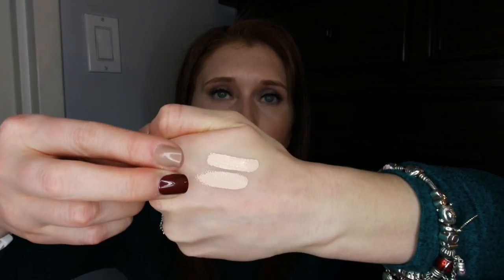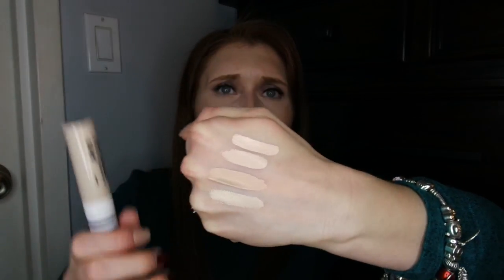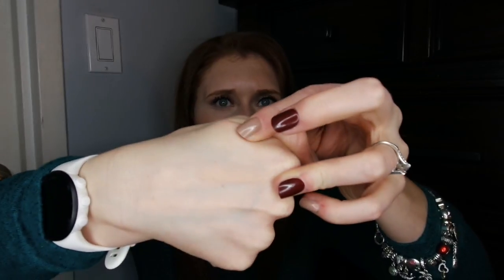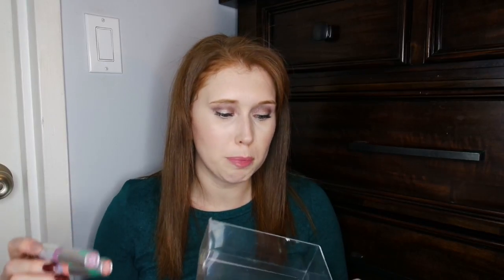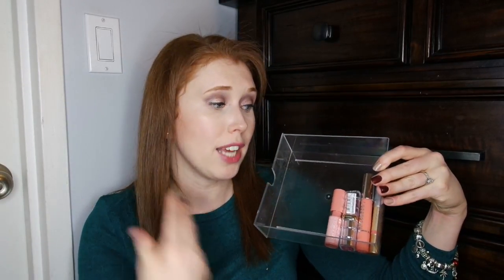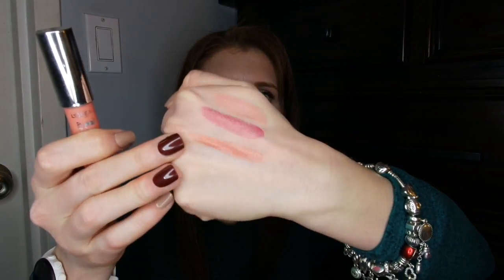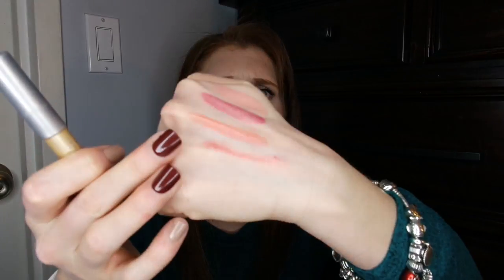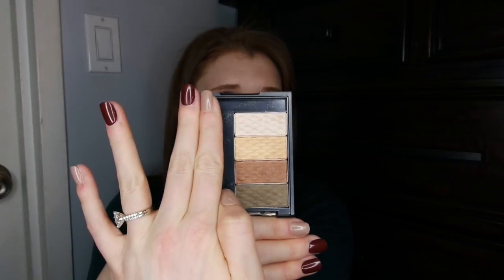New Beauty Things I'm Trying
Hi Friends! Thank you so much for giving me new beauty tips! I can't wait to report how they work out for me at the end of March! If you have any other beauty recommendations, please share with me down in the comments!